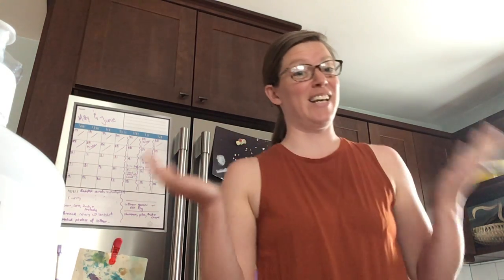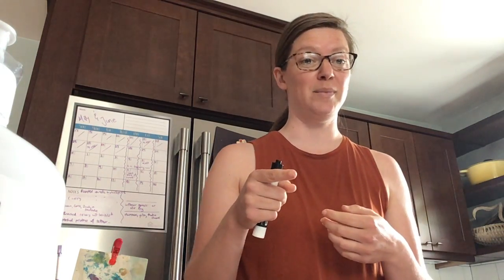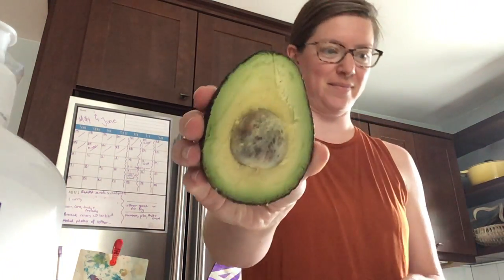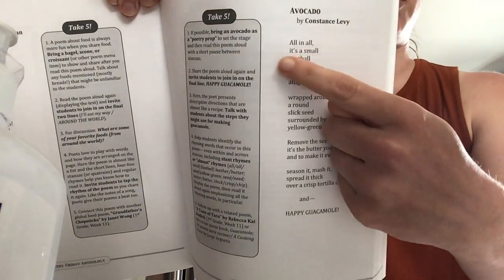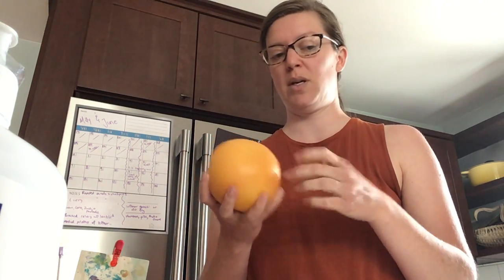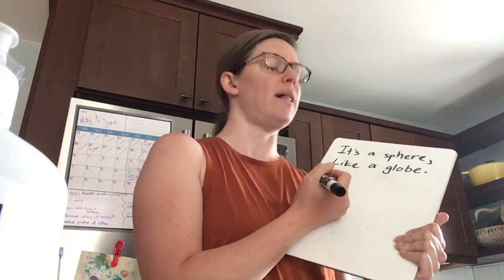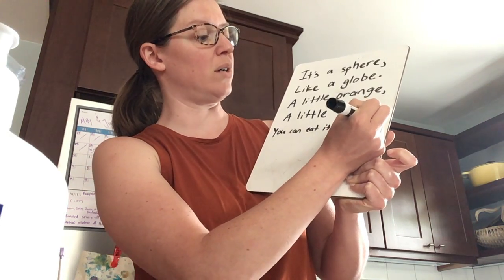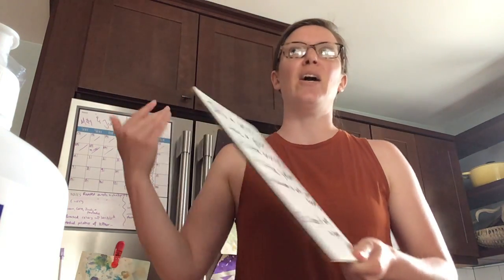Poetry #4: In the Kitchen!